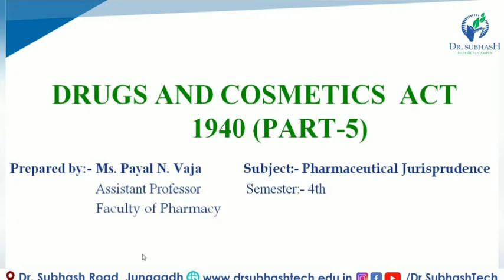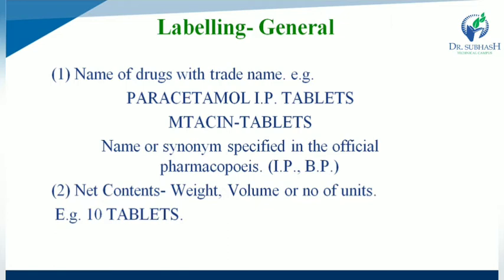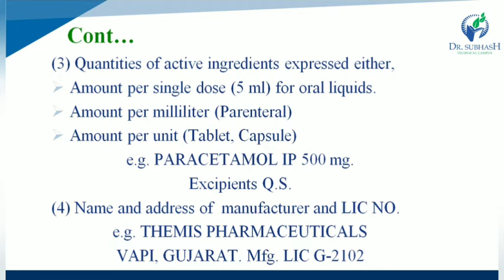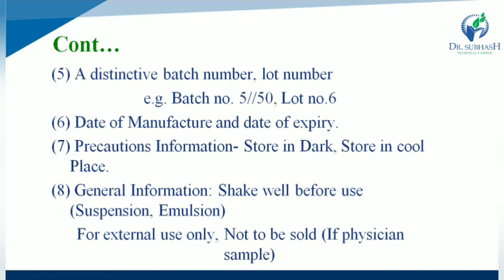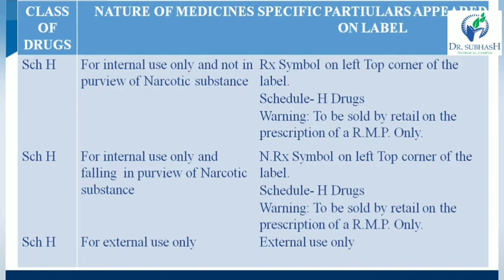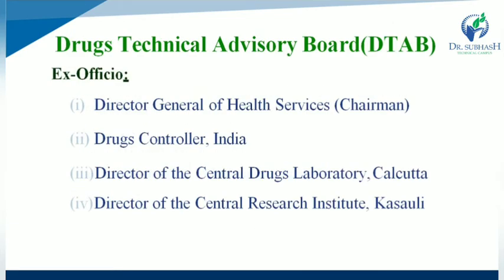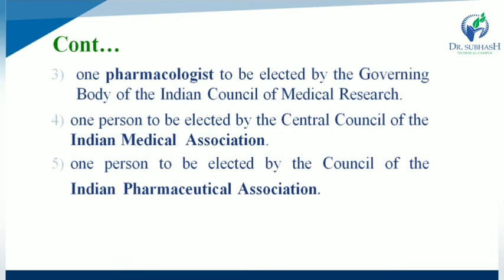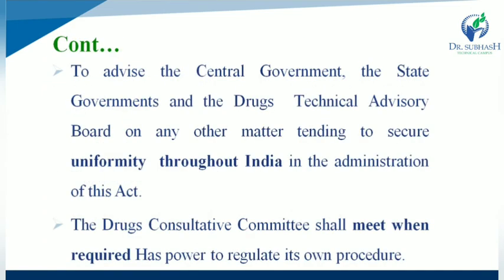Lecture 5- Drug & Cosmetic Act 1940(Part-5) BY PAYAL N. VAJA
Homeopathic Medicines,Cosmetics, Prohibition of Cosmetics, Allopathic Drugs: Different types of sales licence, Classes of drugs prohibited to be sold Rule-65, Conditions for the wholesale of schedule- C/C1 Drugs,,Conditions for the wholesale of drugs other than those specified in  schedule- C/C1 & X,Conditions for the wholesale of schedule- X, Conditions for the grant of general licence, Conditions for grant of restricted licence,Conditions for sale of drugs from motor vehicle, Special provisions, Qualifications, Offences-penalties for Sale.